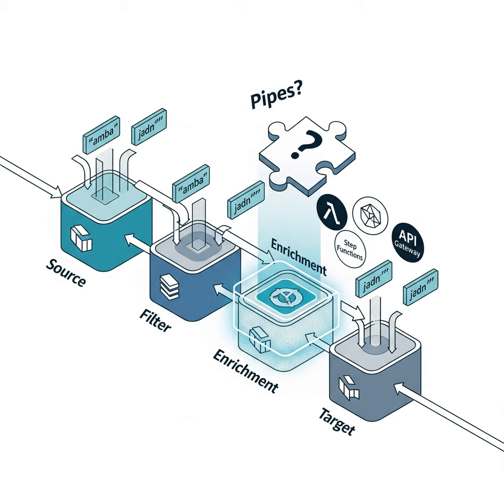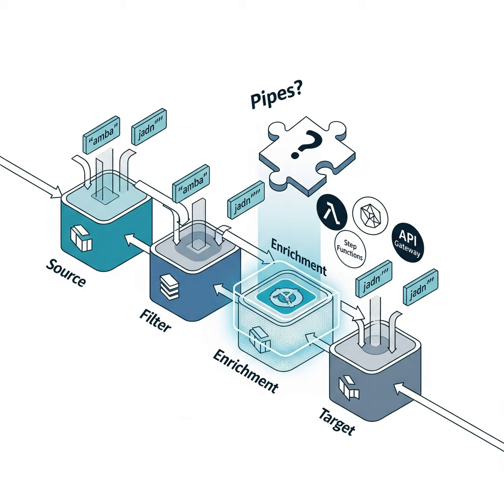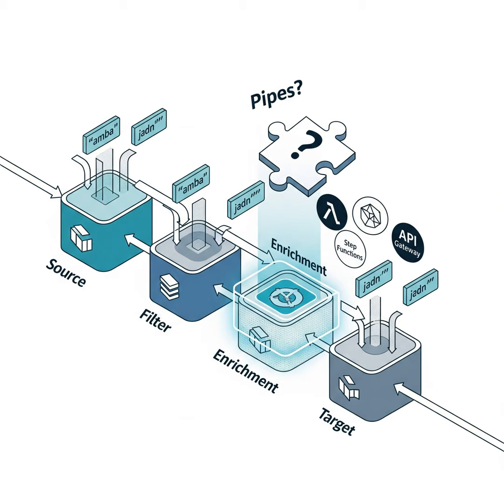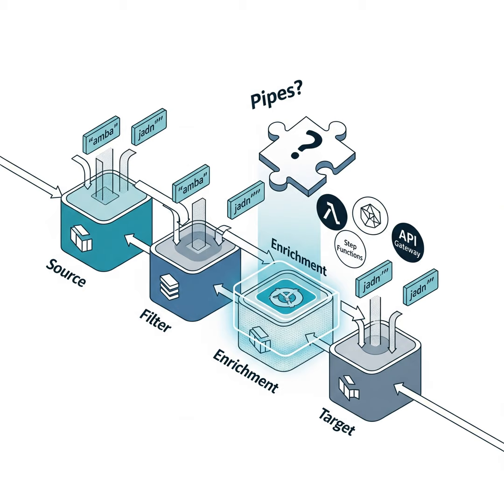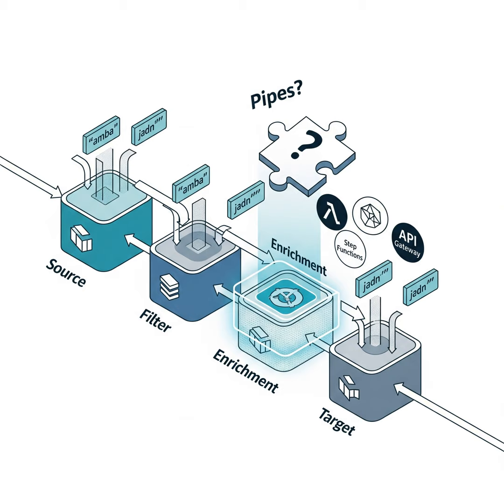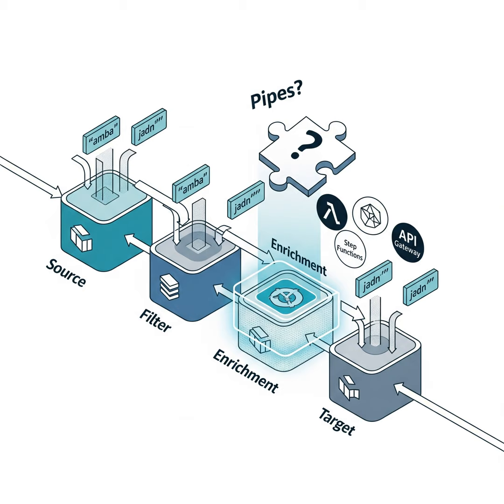EventBridge Pipes - Enrichment and Transformation For the Win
Join us as we dive deep into AWS EventBridge Pipes and explore whether this service truly fills the gaps in your event-driven systems.

What We'll Cover:

The Enrichment Stage Deep Dive

  •  How to add custom logic without rebuilding your entire pipeline
  •  Real-world scenarios for reaching external services and APIs
  •  Synchronous processing and automatic retry mechanisms

Input Transformation Strategies

  •  Built-in configuration options vs. custom Lambda functions
  •  When to use JSON Path transformations
  •  Console testing features you didn't know existed

Production Readiness

  •  Error handling patterns and dead letter queue configurations
  •  Monitoring strategies and CloudWatch integration
  •  Performance considerations and cost implications

Decision Framework

  •  Should you migrate from your existing Lambda-based solutions?
  •  Hosted workers vs. serverless: when Pipes makes sense
  •  Cost-benefit analysis for different architectural patterns